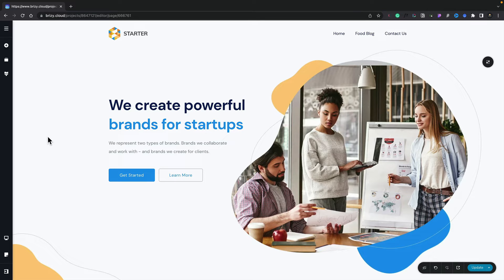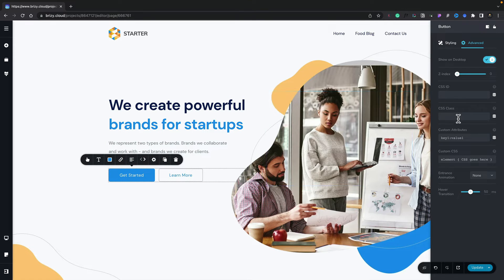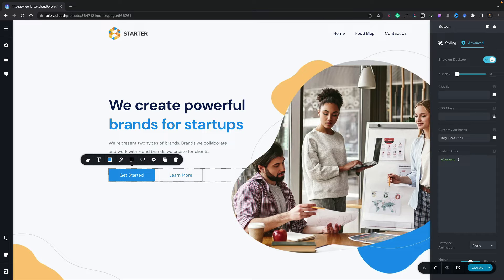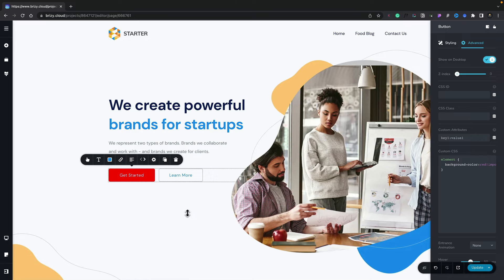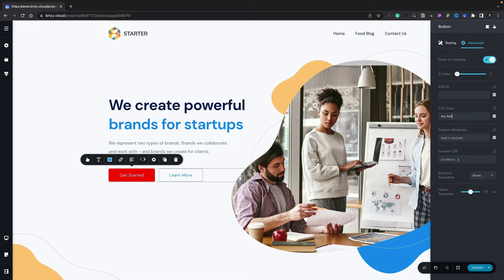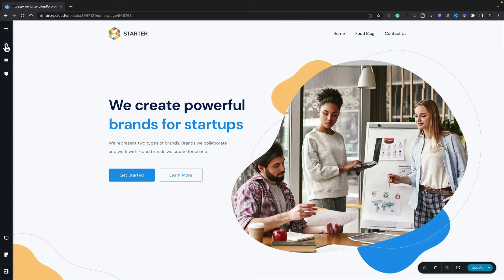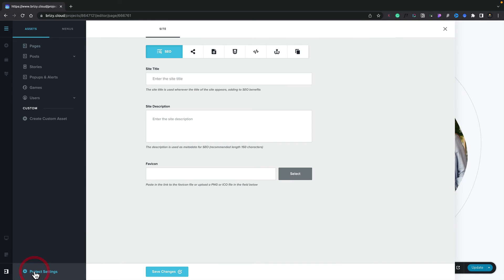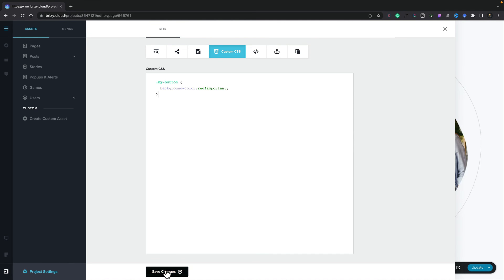How to add custom styling and CSS to your web pages in Brizy Cloud 101 | Lesson 39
👋 In this video, we are going to be learning how to add custom styling and CSS to our web pages in Brizy Cloud. This will allow us to have more control over the look and feel of our pages, making them look exactly the way we want them to.

So if you're looking to learn more about custom styling and CSS, then make sure to watch this video! I'll be teaching you everything you need to know to add custom styling and CSS to your web pages in Brizy Cloud.